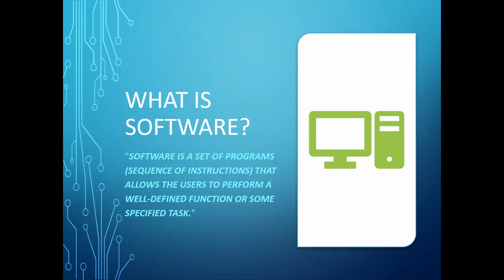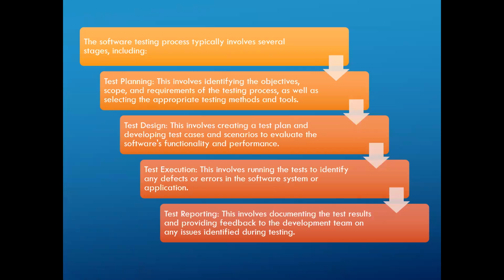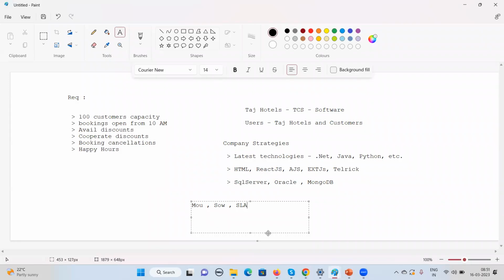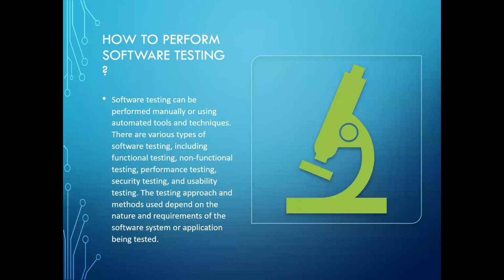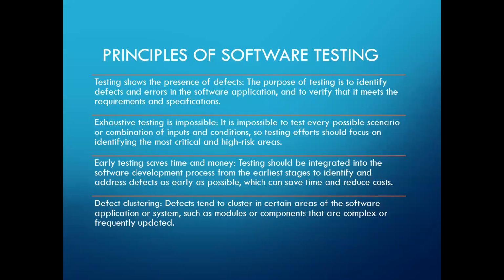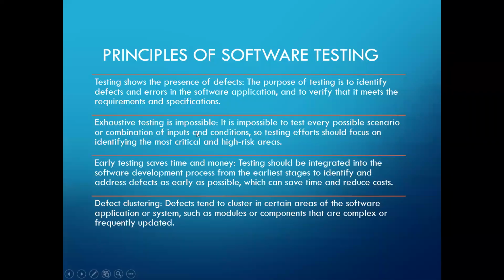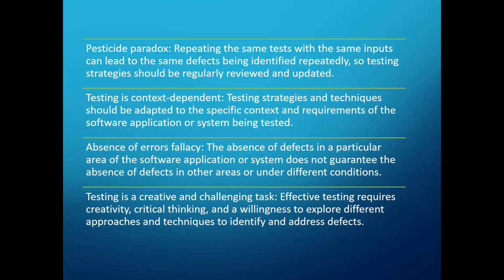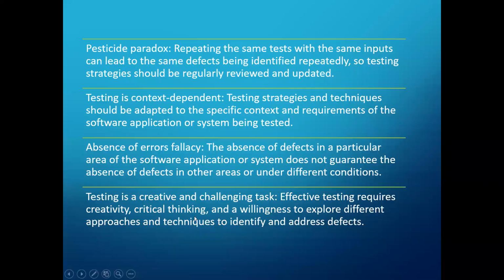Manual Automation testing Session 02